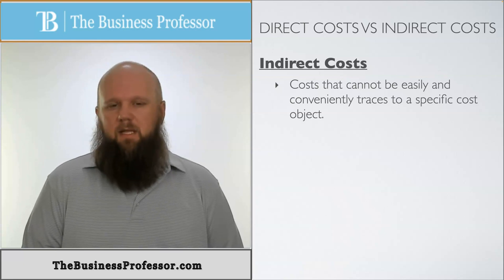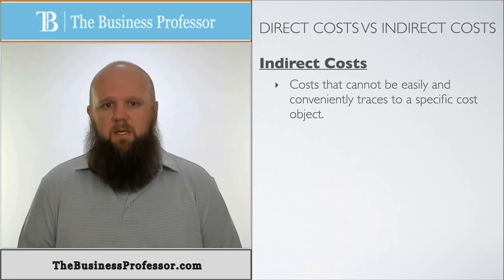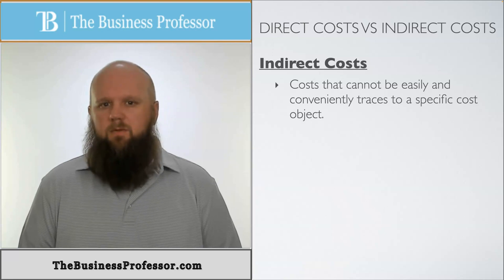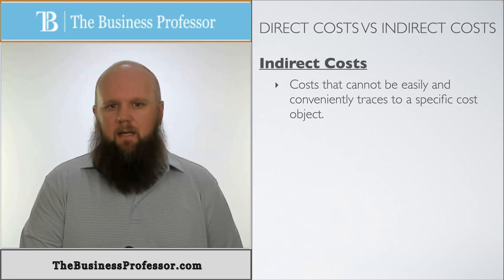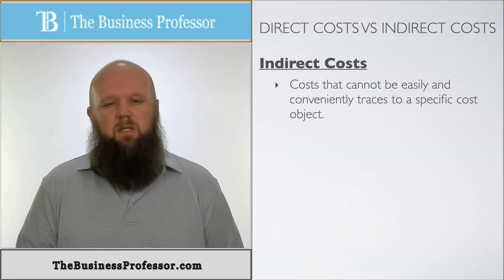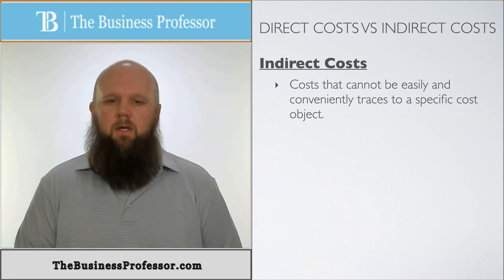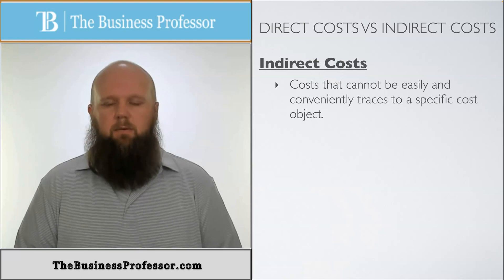Direct Cost vs Indirect Cost - Managerial Accounting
Professor AJ Kooti explains what is direct cost and indirect cost in managerial accounting.